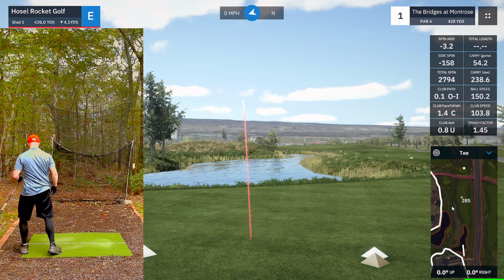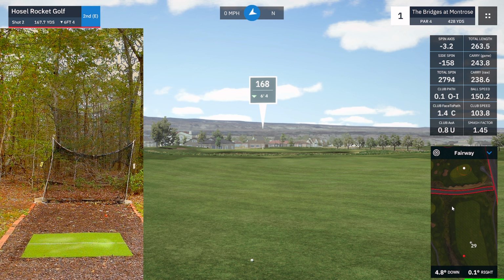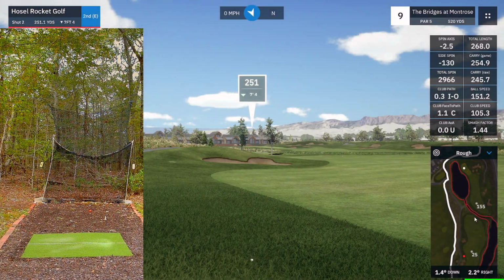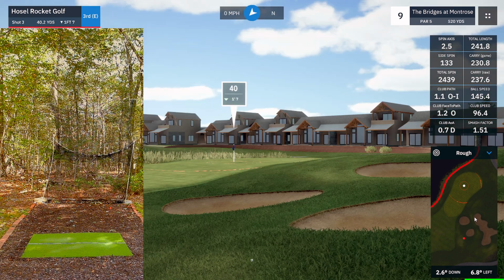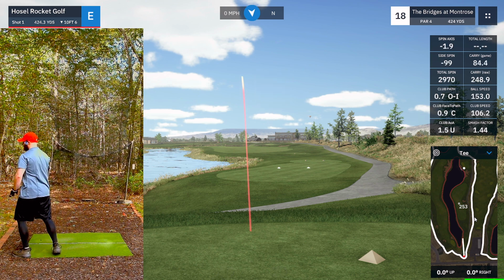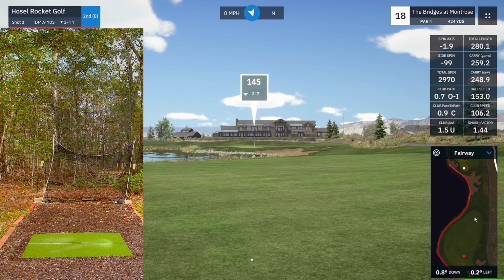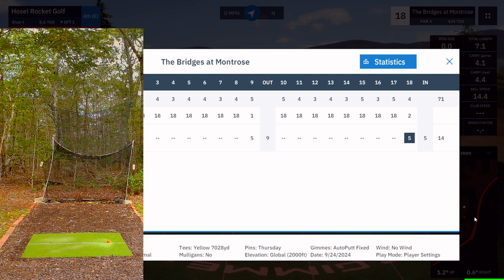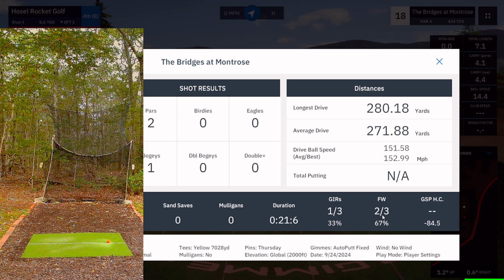Exploring ★ The Bridges at Montrose ★ on My BACKYARD Golf Simulator using GSPro & Garmin R10!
The Bridges at Montrose, Montrose, Colorado: Located on Colorado's stunning western slope, The Bridges classic Nicklaus Design golf course features traditional style that incorporates native plantings, natural arroyos, rock features, and waterfalls. The course spans 400 acres, offering 360-degree views of surrounding peaks, making for a scenic and memorable golf experience.

Please Support!!